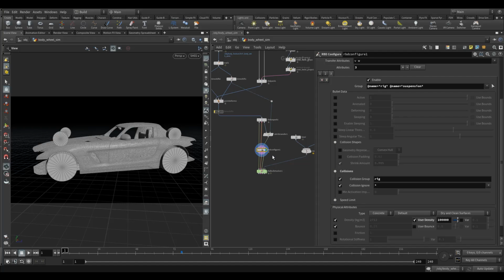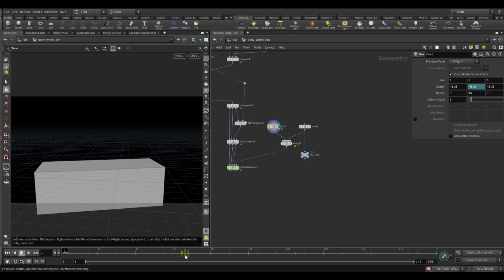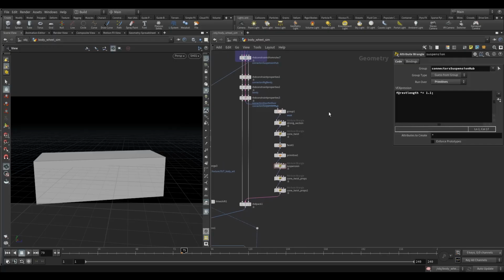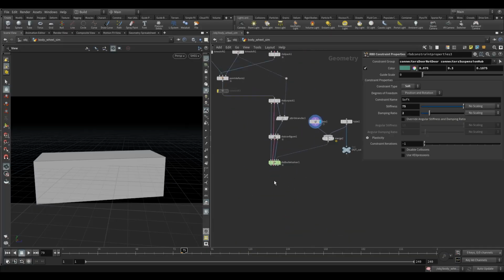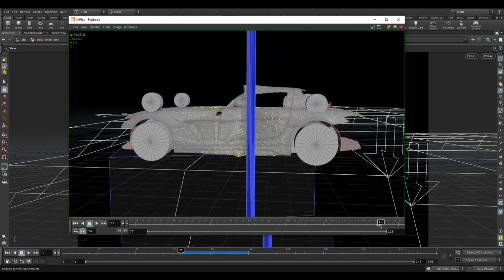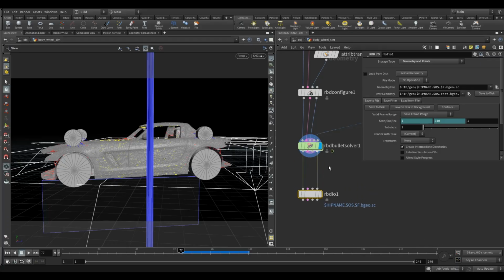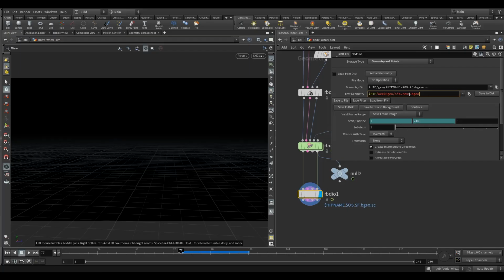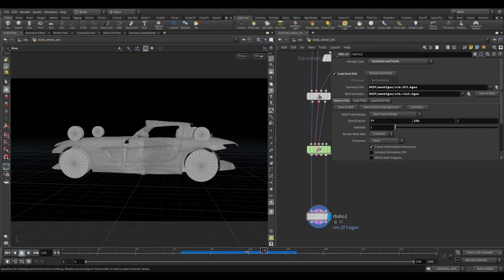module i week 03 12 final tweaks v1 1080p